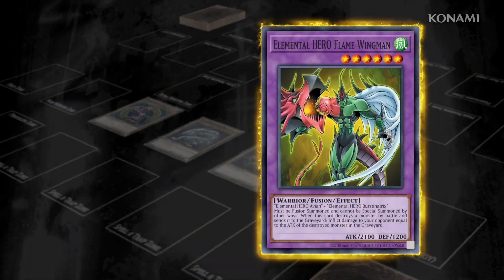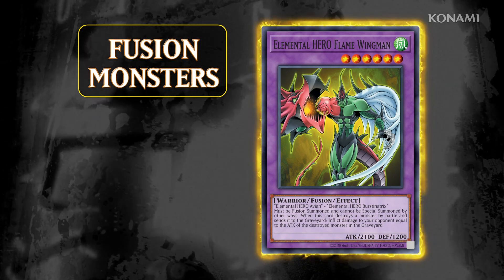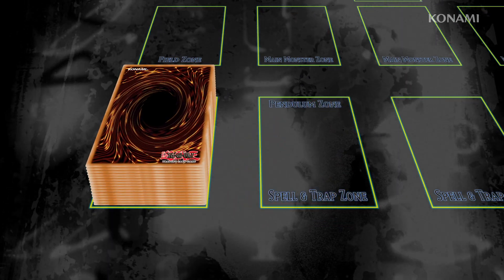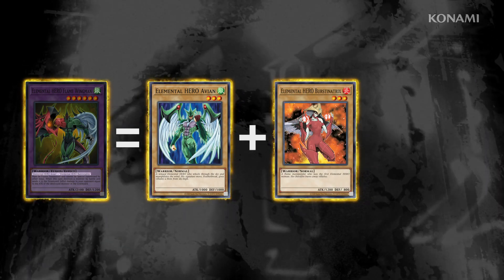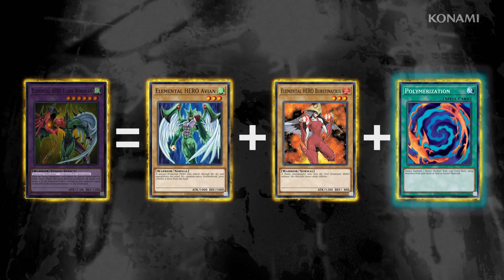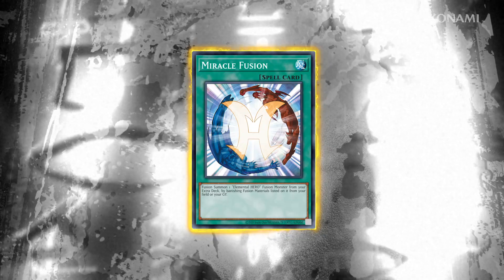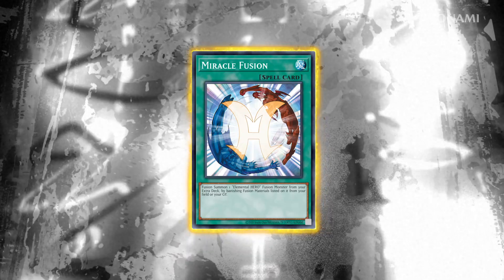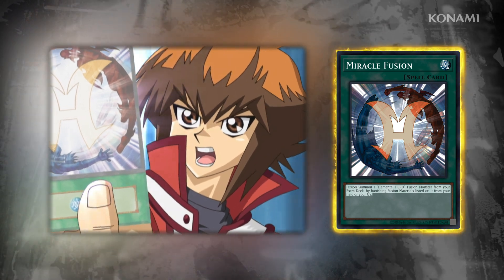Yu-Gi-Oh! For Beginners - Fusion Monsters and Fusion Summoning (EN)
Stay up to date on Yu-Gi-Oh! TCG and Yu-Gi-Oh!